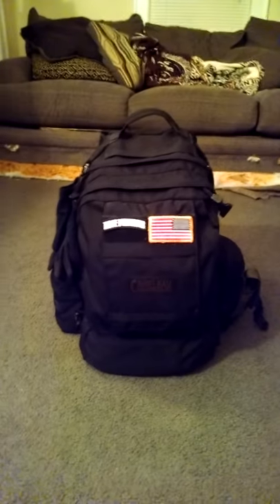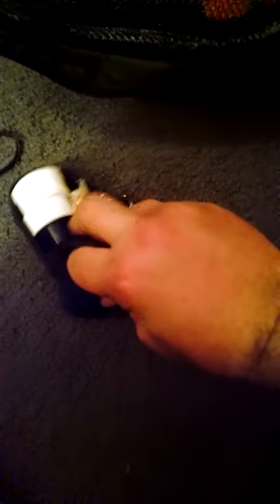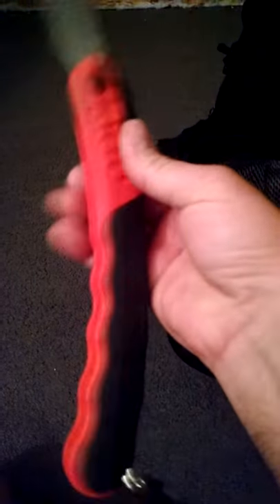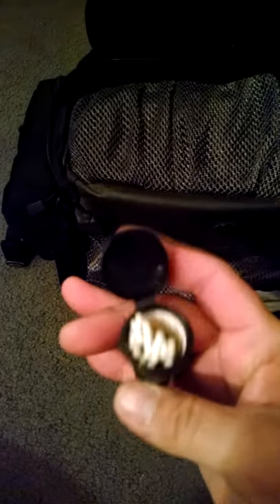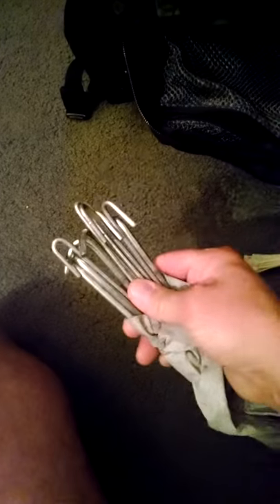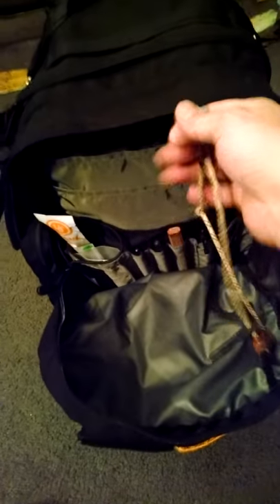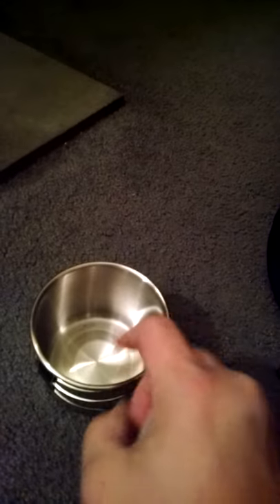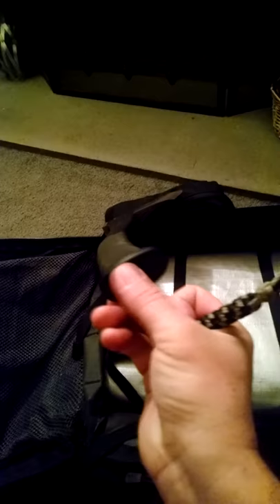My Go bag.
Review of my BOB, go bag.